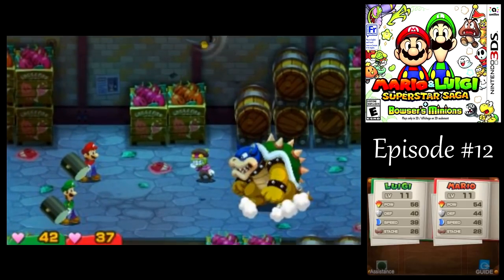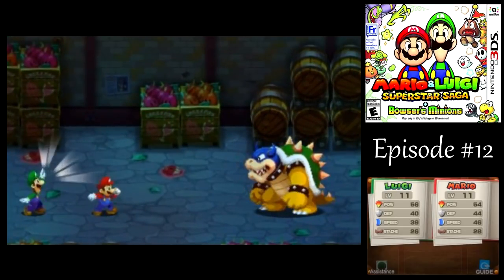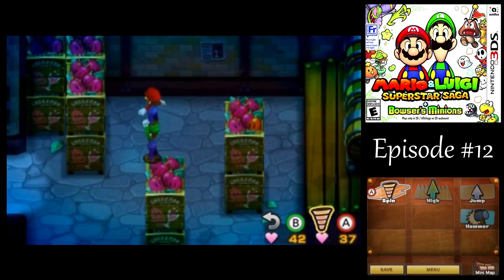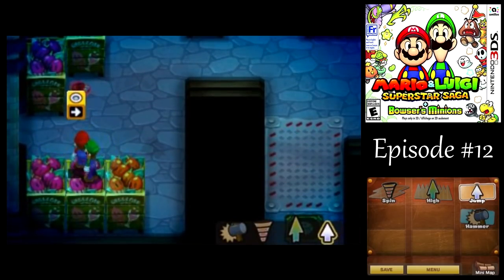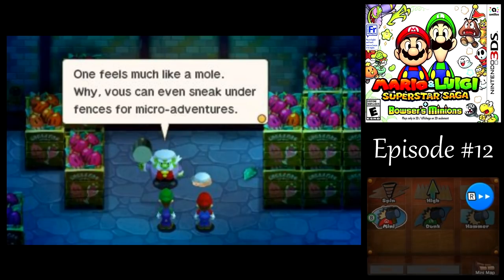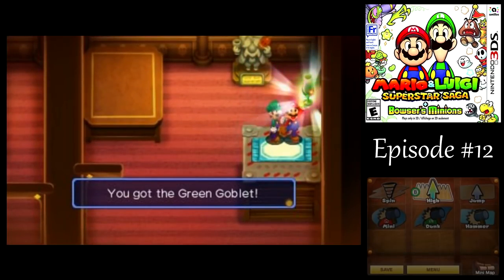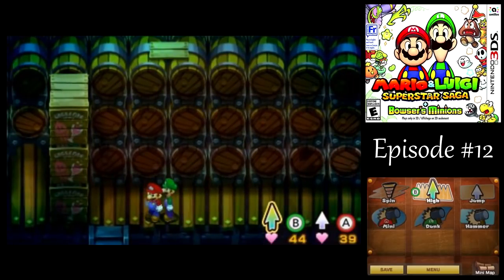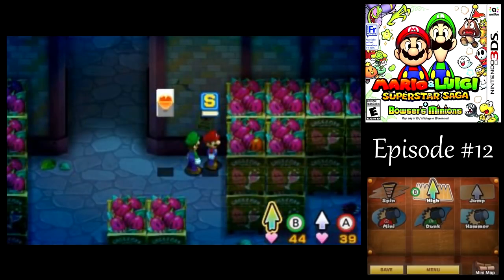Let's Play Mario & Luigi: Superstar Saga #12 - Hammer Time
In this episode of Mario & Luigi: Superstar Saga, we take on Popple and Rookie for the right to procure the Chuckocola Reserve.  Afterwards, we find the owners of the Chateau, who have some new tricks to teach us.